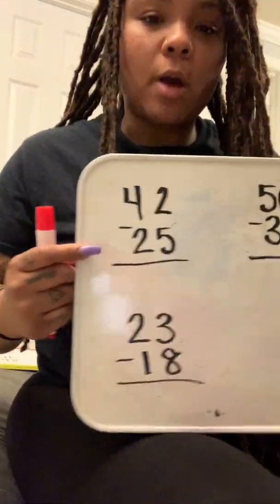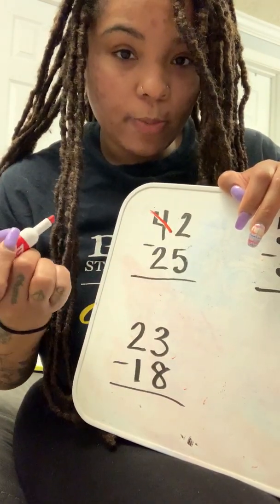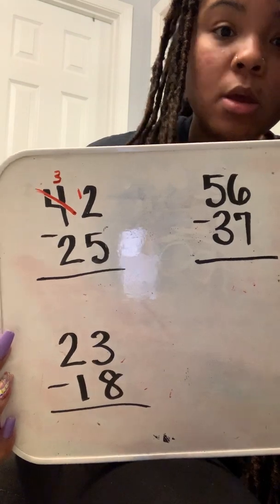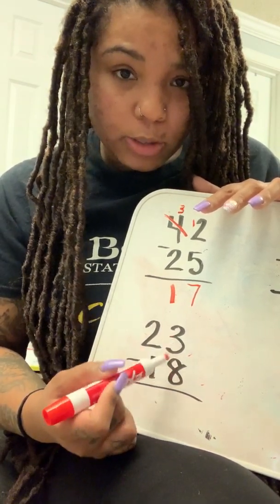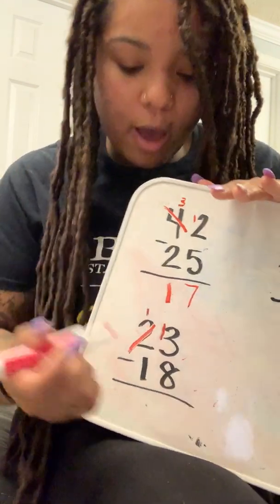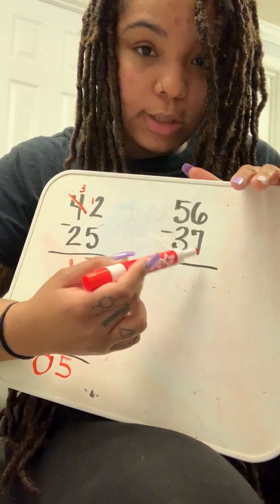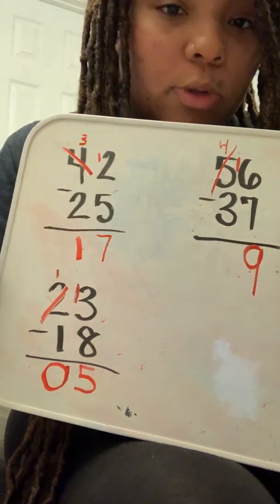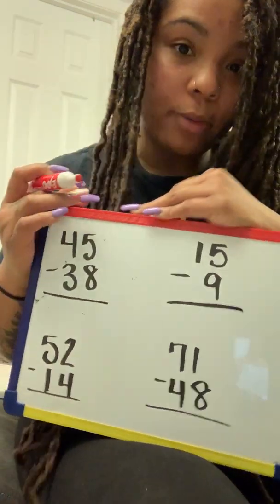Borrowing & Regrouping In Order to Subtract